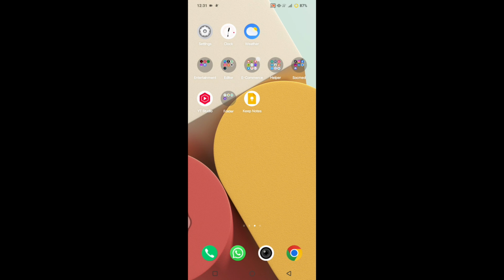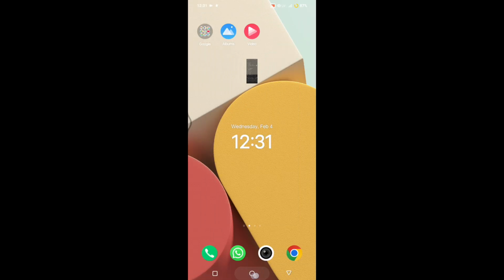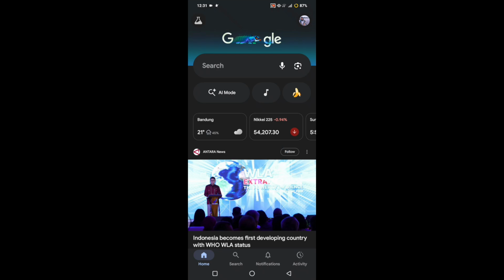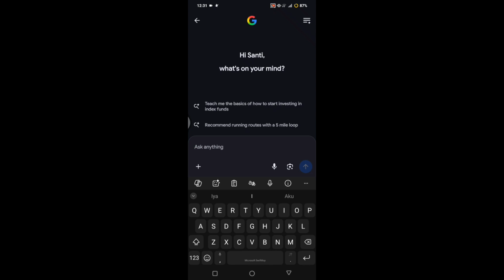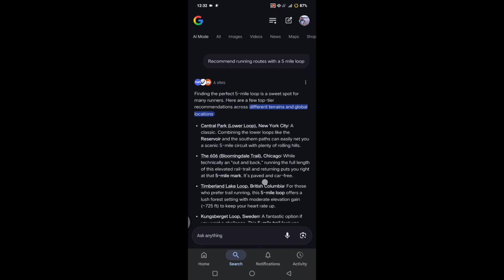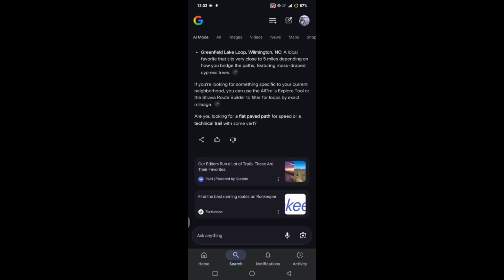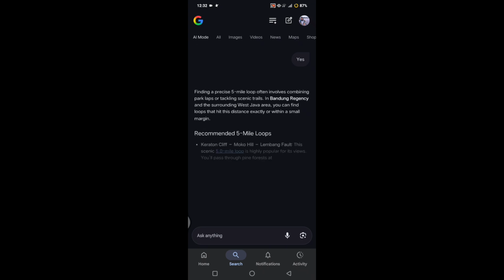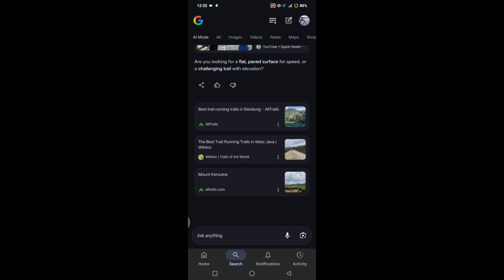How to Use Google AI Mode in Search | Get Instant Answers Easily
Learn how to use Google AI mode in search to get instant answers without scrolling through pages of links. This tutorial explains how to enable the AI search mode, type prompts into the prompt box, and ask follow-up questions to find information faster.

Discover how the search generative experience changes the way you find information online and makes your research process much easier.

0:00 Introduction to Google AI Search Mode
0:37 How to Enable AI Mode in Google Search
1:00 Using Prompts and Asking Follow Up Questions